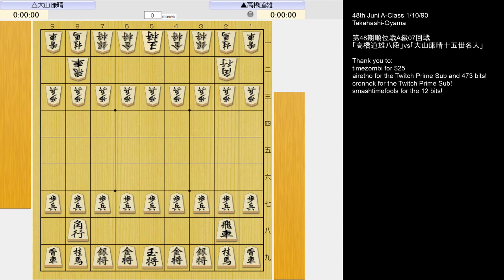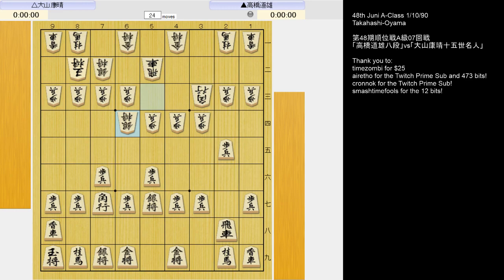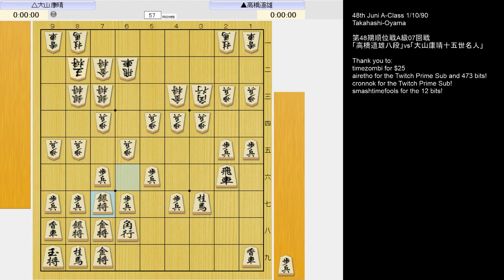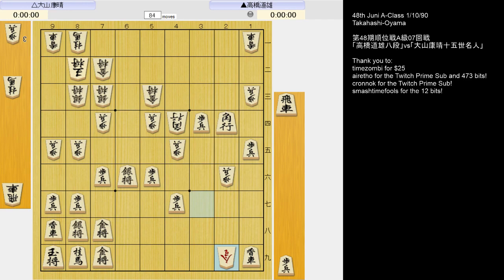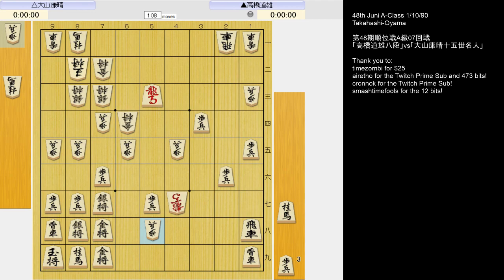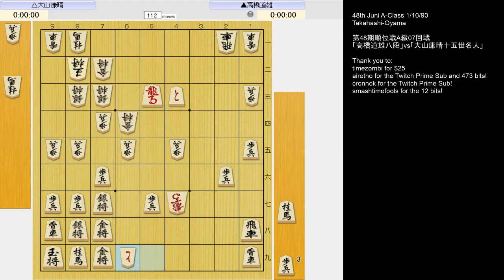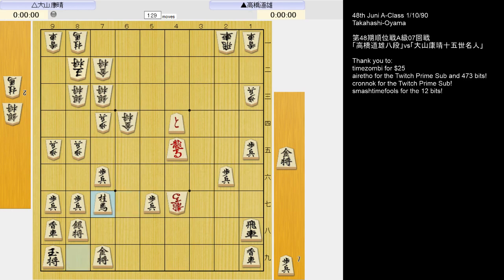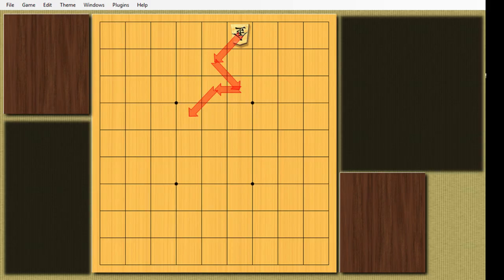The Last Judan vs The Giant of Shogi, Takahashi-Oyama 48th Juni A Class 1/10/90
Today we are going to be looking at a game between Takahashi Michio and Oyama Yasuharu, played in the 48th Juni A Class tournament, on January 10th, 1990.

Takahashi was one of the strongest players of his generation and at his height, was a multiple time champion and even a 2 crown title holder.  He has the distinction of being the last Judan (which means 10-Dan) title holder and he wasn't allowed to defend it.  The next year, it became defunct and changed to the Ryuo title we are familiar with today.    It was a shame that they didn't allow him play a match as reigning champion in the first Ryuo match for the sake of fairness and continuity.  At the time this was played, he wasn't holding any titles, but 2 years later, he would be challenging the reigning Meijin, Nakahara to a match for the title.  Ultimately he was not successful in this, but came very close, losing 3-4.  It turned out that the Judan was the last title he ever held.

Errata on coordinates: 2:57 "like it would be on 66" should be "like it would be on 44".
3:28 "or maneuvered to 67 via 78" should be "maneuvered to 43 via 32".

Usually golds are associated with being part of the castle, but in the game, it took the place of a silver on 43.

Takahashi got what he wanted out of the opening and stood better.  He had a pawn in hand and developed his right side knight.  One of the disadvantages of playing furibisha is that it is much more difficult to develop the left side knight due to the bishop.  In chess, it is similar when playing the French, with the problem of the light squared bishop.  When ibisha uses a boat castle against furibisha's mino, the disadvantage of the knight is lessened due to having the more solid castle, but here, it is ibisha who is more solid.

Notice it took a lot more effort on the part of furibisha to get his attacking knight into play compared with Black's right side knight.

The side that stands worse usually welcomes complications and Oyama was more than up to the task.  White was able to wiggle his way out tactically and the position became unclear.

One of the big differences between chess and shogi that gives chess-type games much of their distinctive flavor are the pawns.  In chess, pawns can block each other and form interlocking chains, whereas in shogi, due to the pawn movement and drops, situations are much more fluid.

When the defensive knight moves up in the anaguma, it is a serious structural weakness.

Knight attacks against golds can be particularly severe, especially when the gold is forced to advance diagonally.  In the case of it a silver, it would still be defending diagonally backward, but in contrast, a gold will leave weaknesses in its wake.

Oyama was famous for his handling of the golds.  Observe again the maneuver of his left-side gold by looking at its piece path and also the effect of his move 116 (the previous 2 moves were 79T 79G).

Any questions or comments can be left down below.